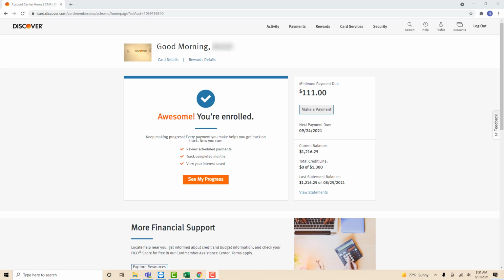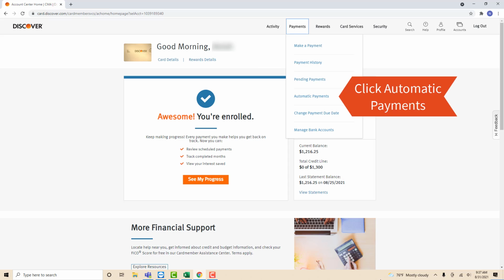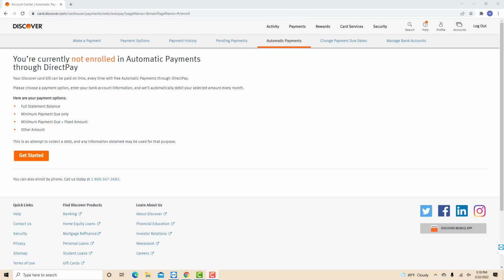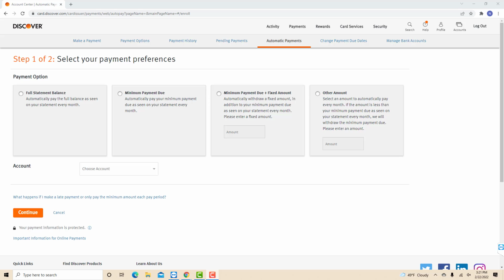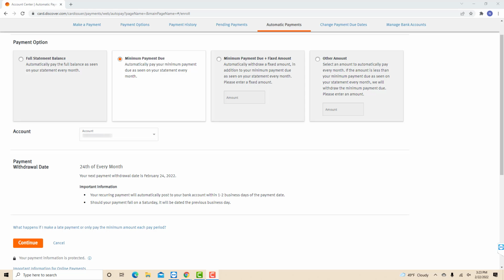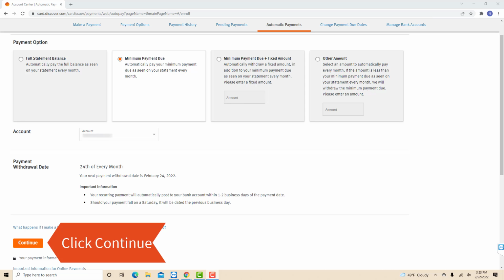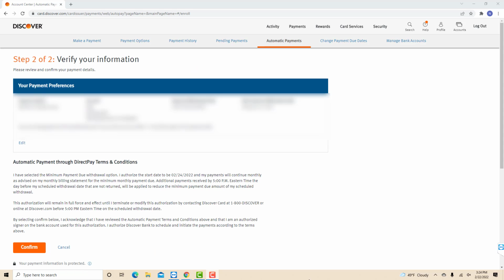How to Set Up Automatic Payments on Discover Credit Card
Learn how to set up automatic payments on a Discover credit card.